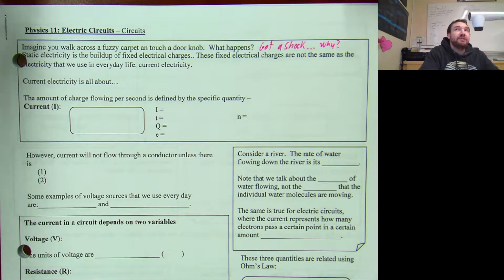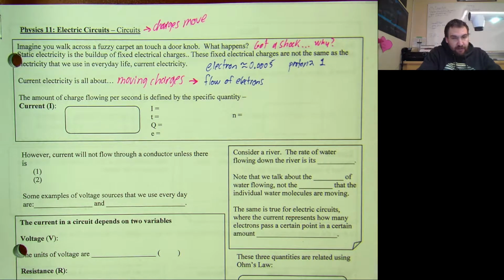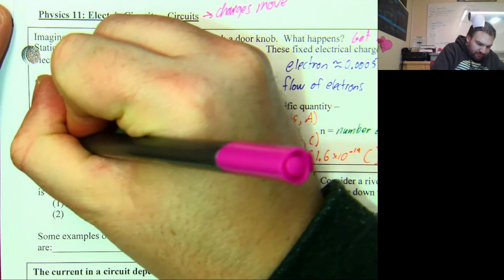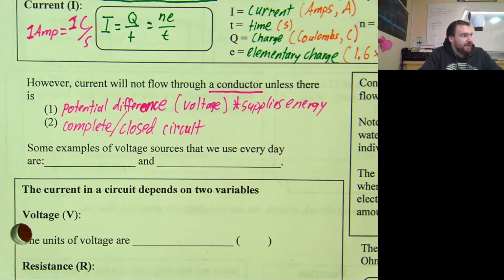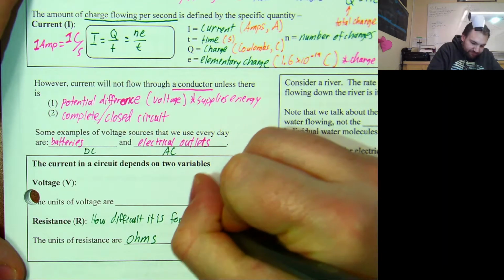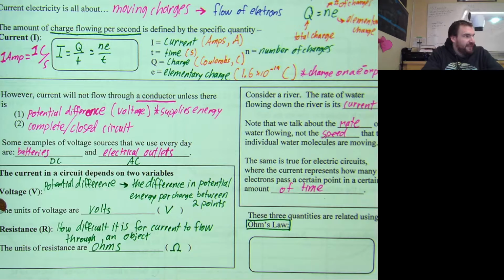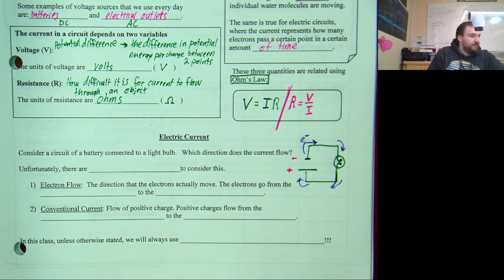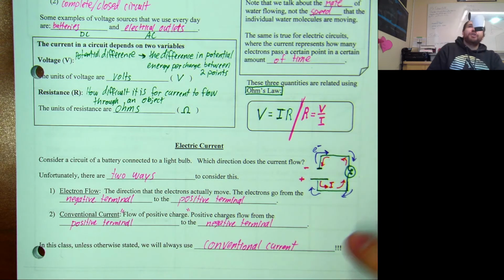44 Physics 11 May 18